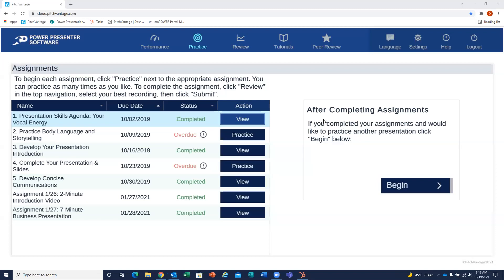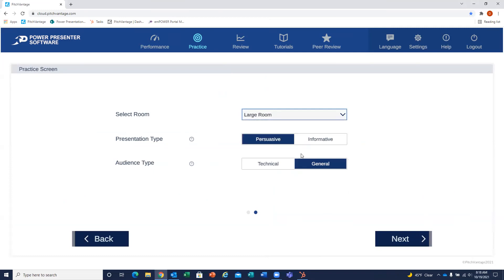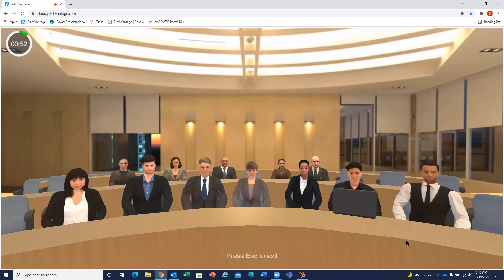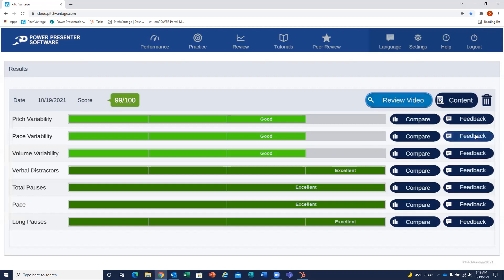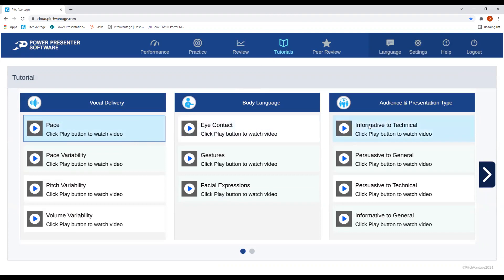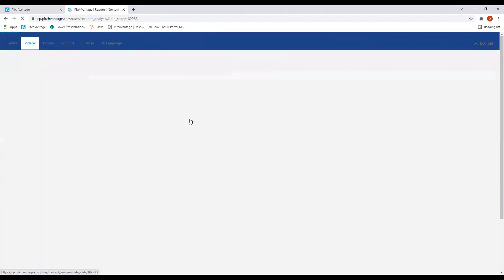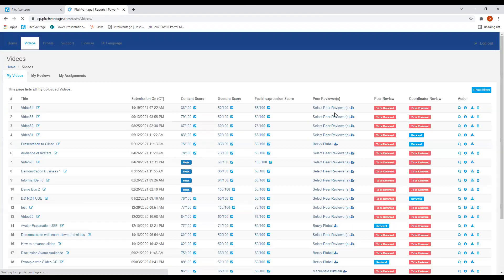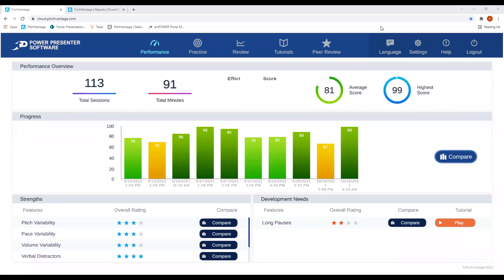Power Presenter Software: Instant Feedback on Your Communication Style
This state-of-the-art communication practice software delivers a learning experience featuring 3D audiences that react in real-time to your performance. If you’re dull, they’ll yawn and look away. If you’re enthusiastic, they’ll lean in, nod and show interest in your presentation!

• Patented communication simulator
• AI-powered, cloud-based software
• Scoring system provides measurable feedback on your delivery style and content development